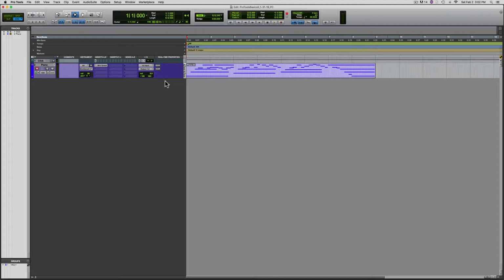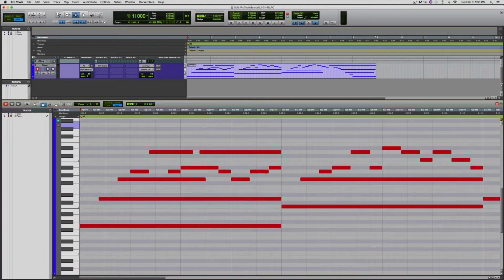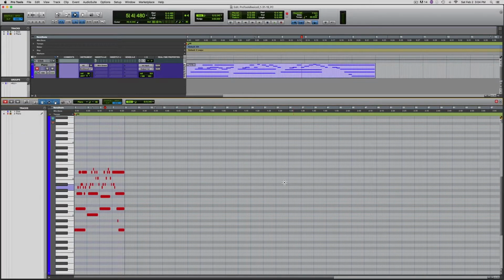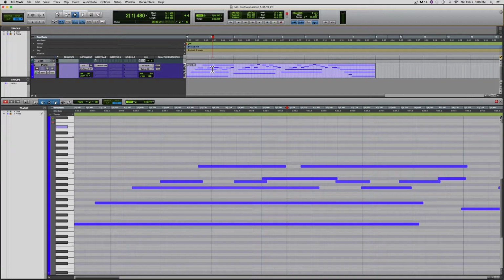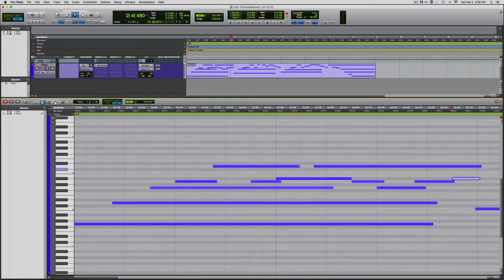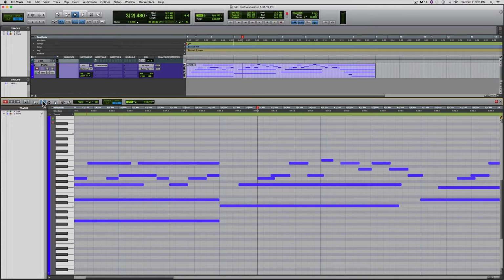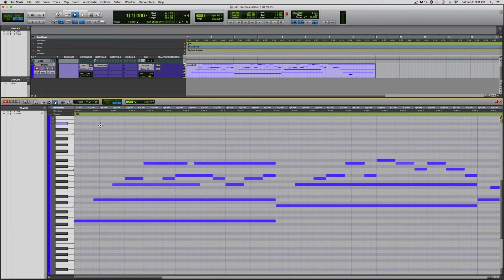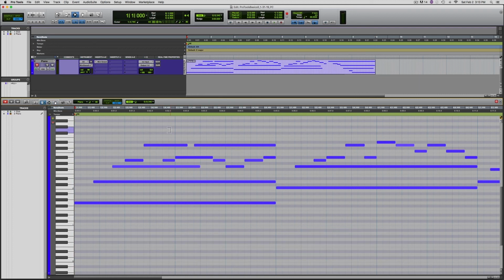Pro Tools Basics 6: Getting Started With The MIDI Editor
This is the sixth in a series of companion videos for the Audio/MIDI I class I teach at the Aaron Copland School of Music @Queens College, CUNY